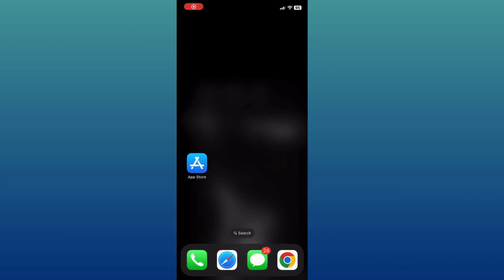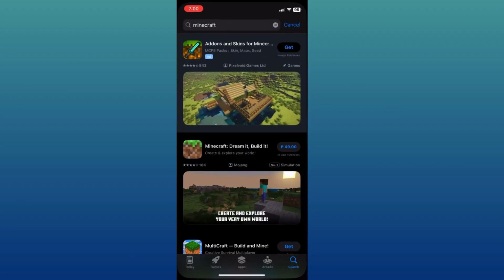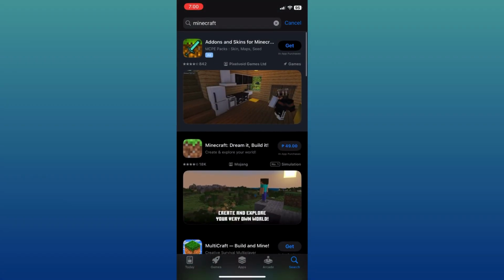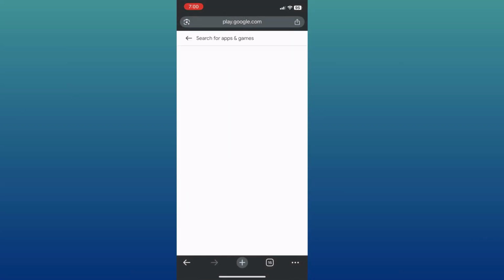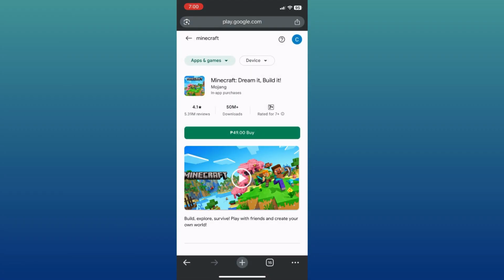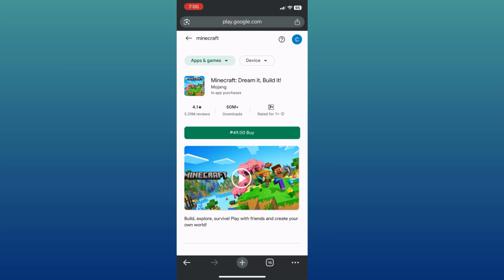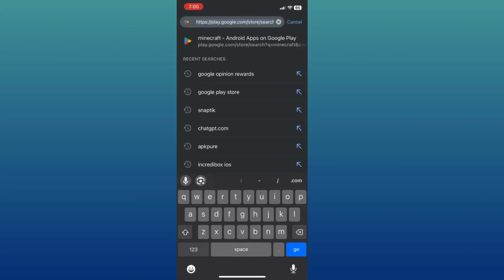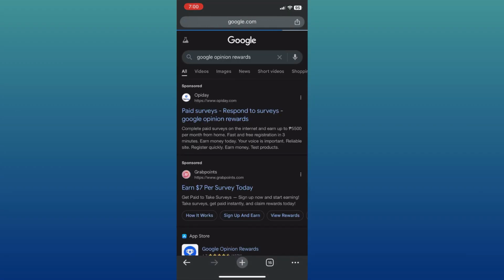HOW TO DOWNLOAD MINECRAFT FOR FREE ON ANDROID (FULL GUIDE 2025)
How to Download Minecraft for FREE on Android (2025 Guide)
In this video, I’ll show you how to download and play Minecraft for free on your Android phone — safely and easily. This works for Minecraft Pocket Edition (PE) and is updated for 2025.

✅ Includes offline & creative mode options

(Insert your trusted APK source or Play Store trial link)